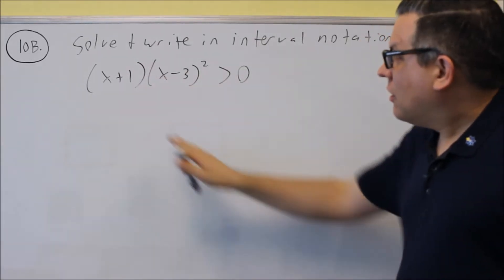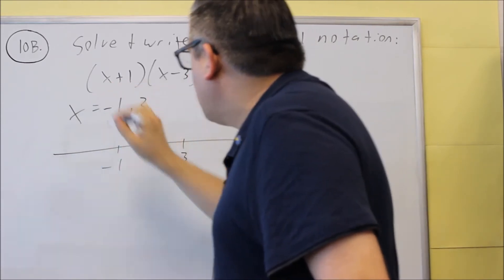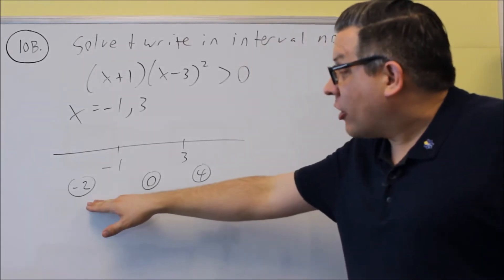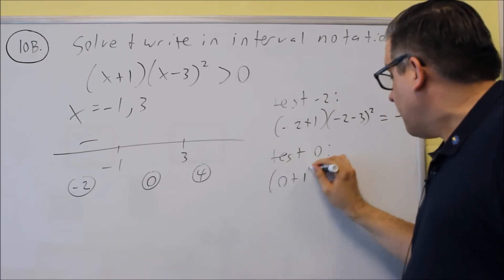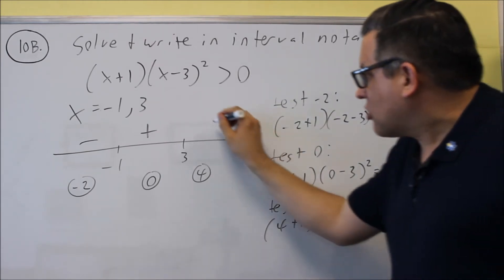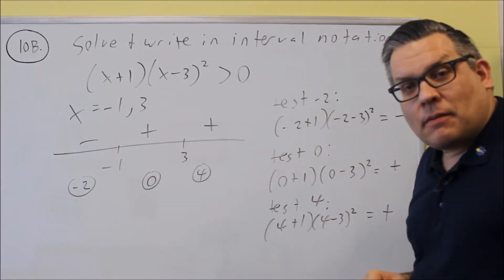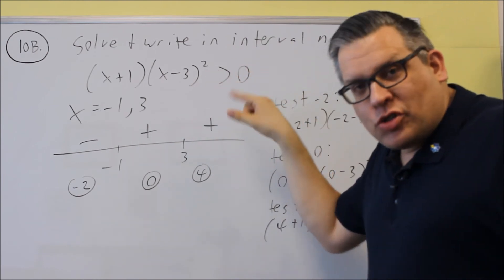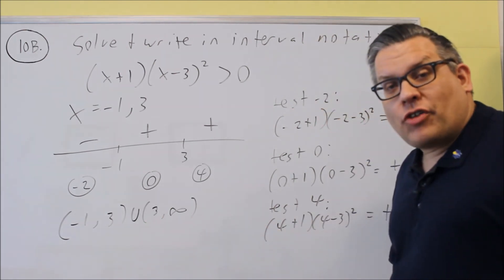Math 126 Sample Test 2 Review